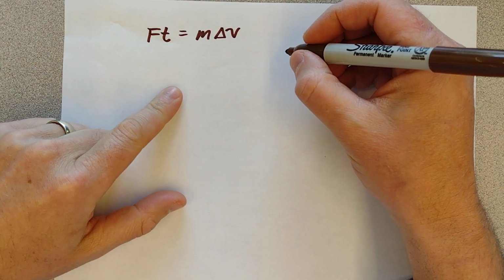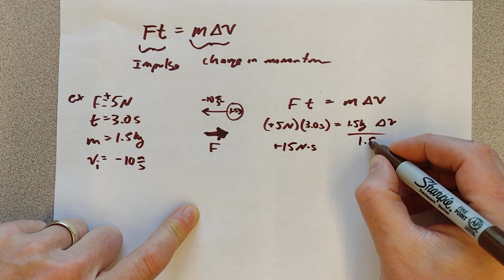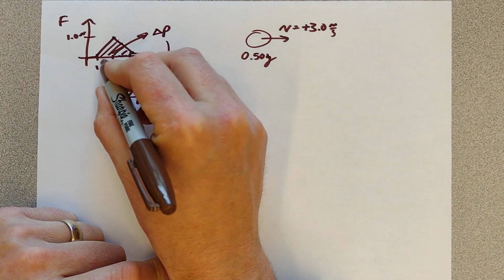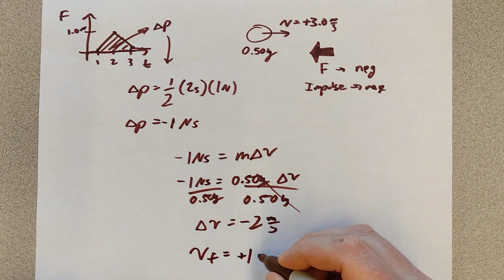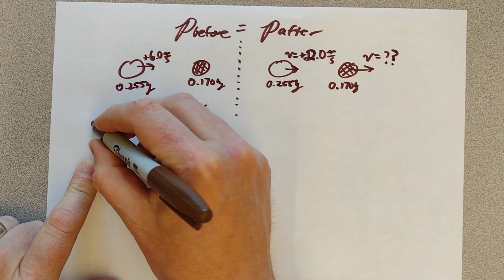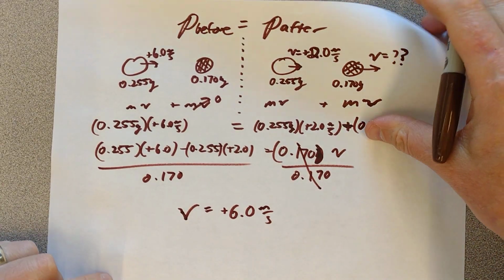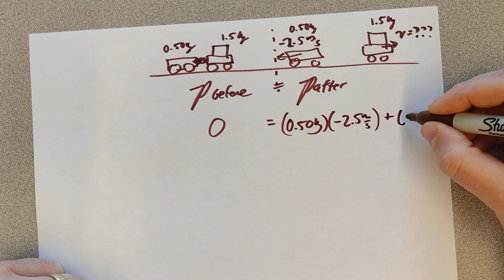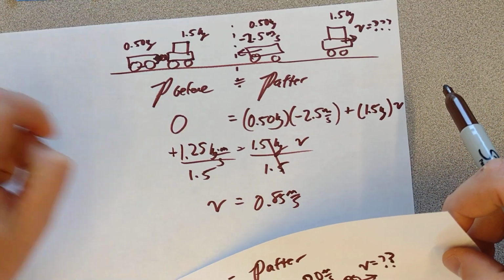Physics H - Quick Review of Impulse/Momentum